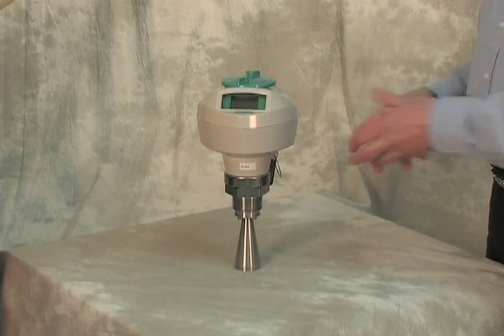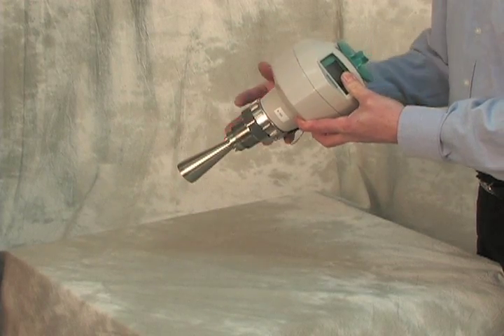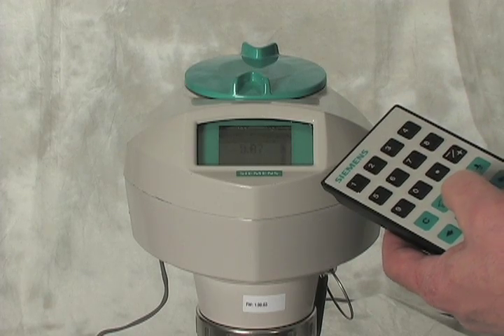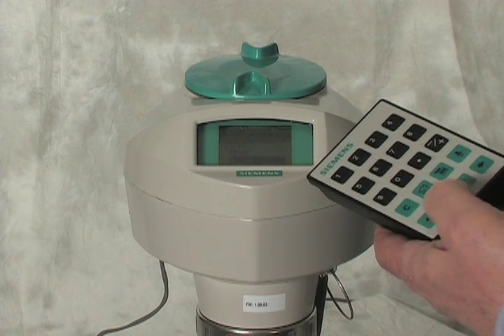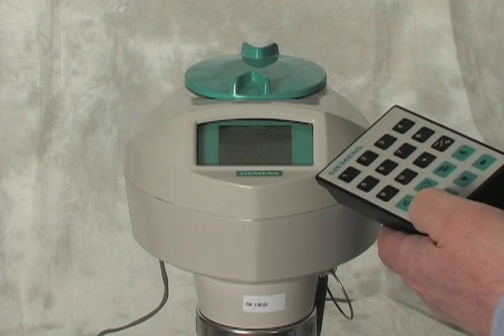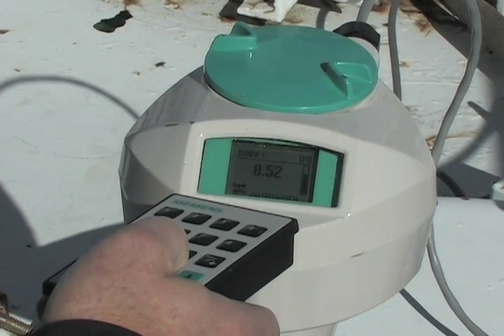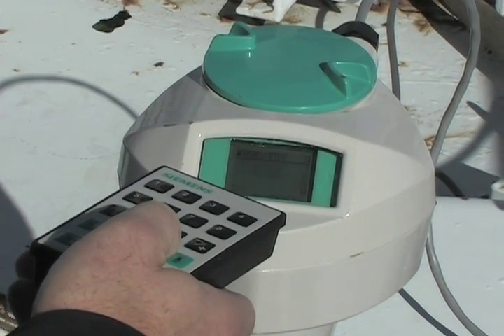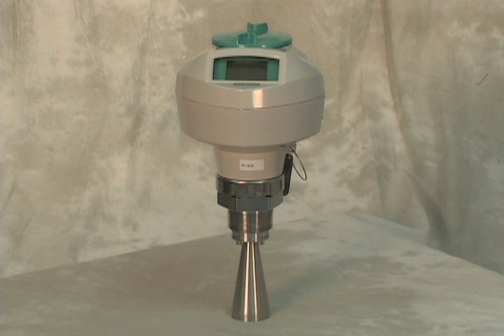Siemens Sitrans LR250 radar transmitter for Liquid applications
See why the SITRANS LR250 is the best radar level transmitter for liquid or slurry applications. More information on the LR250 can be found